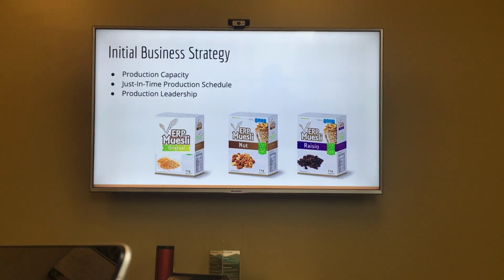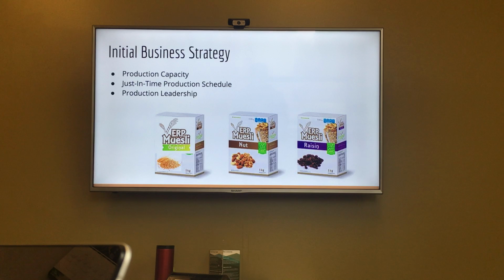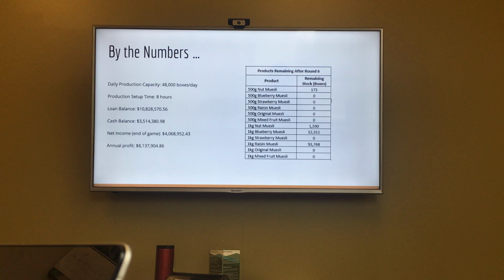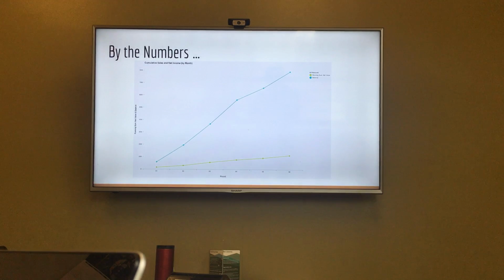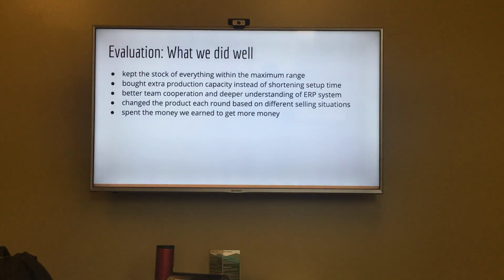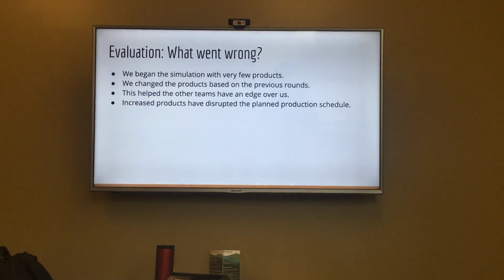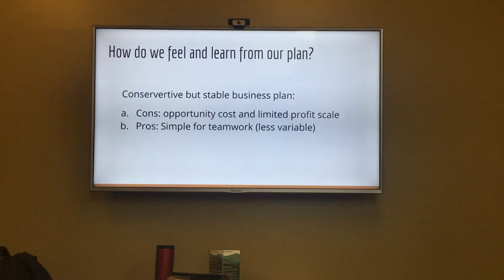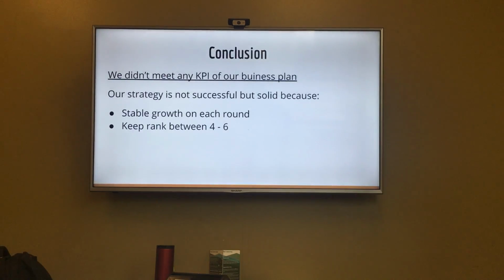CIS 601 Team D Final Presentation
Team Members:

HaoHsiang Chang
Arshith Patel Dasari
Emma Giles
Chunxiao Liu